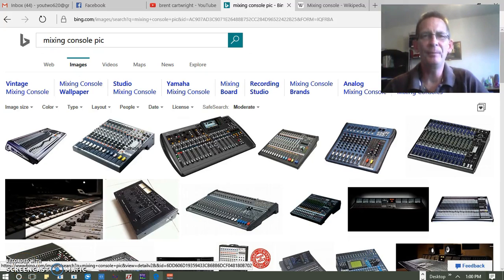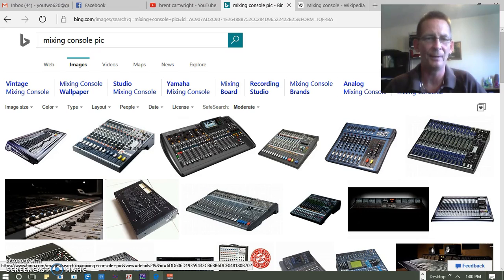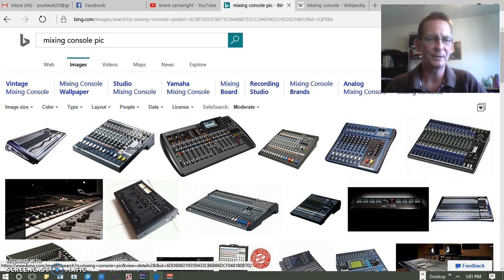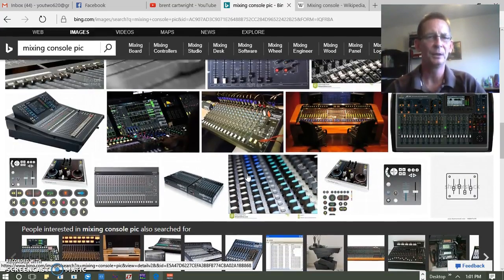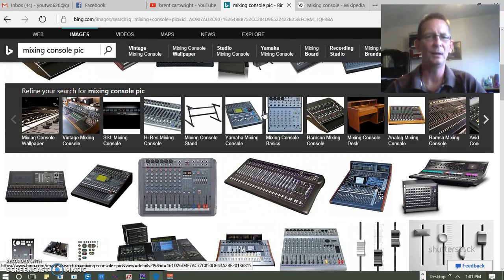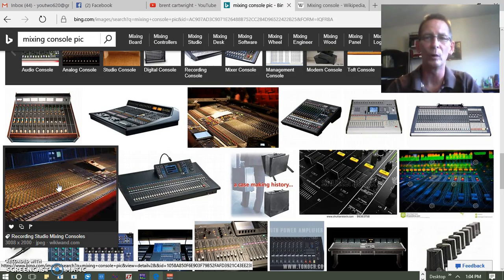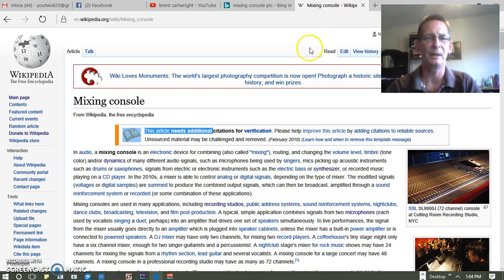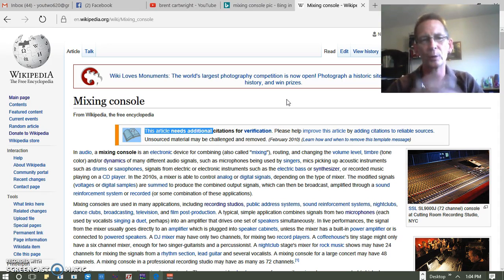Mixing consoles 1 ; Introduction